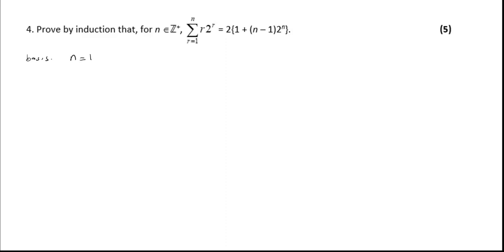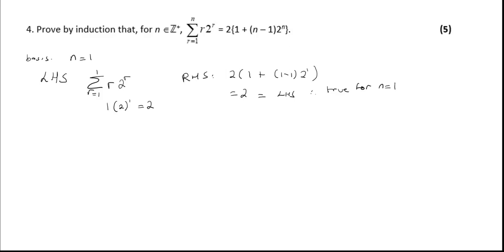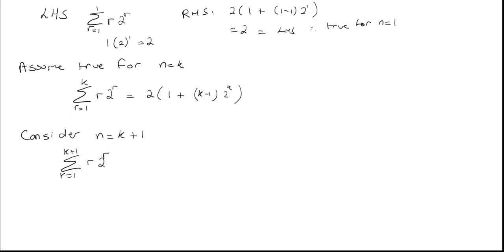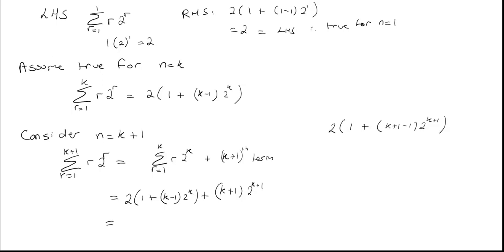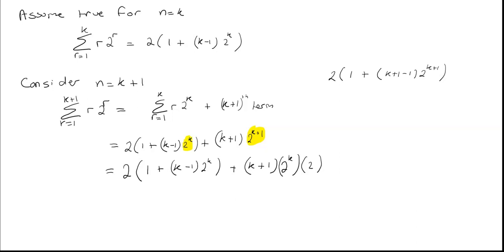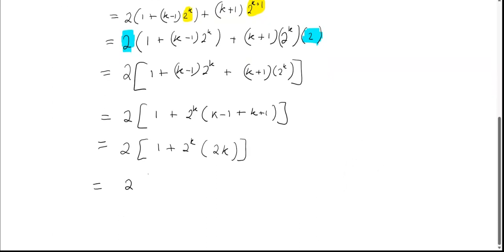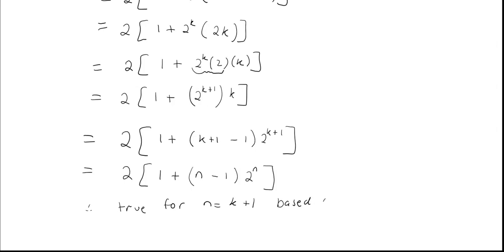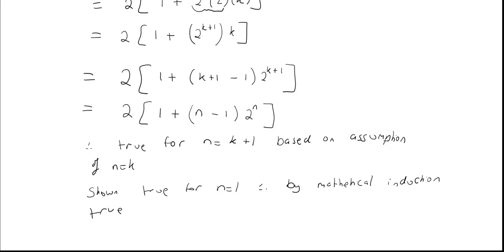FBF FM Aut 6 Q4